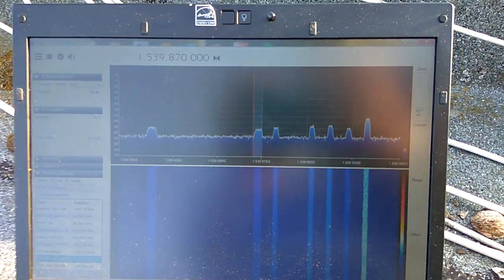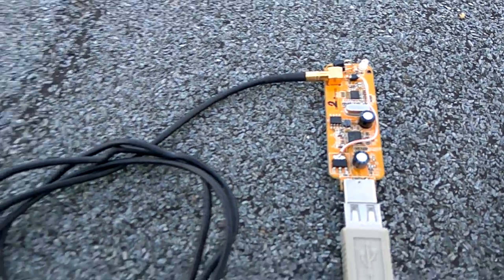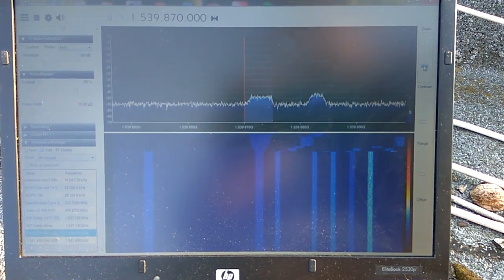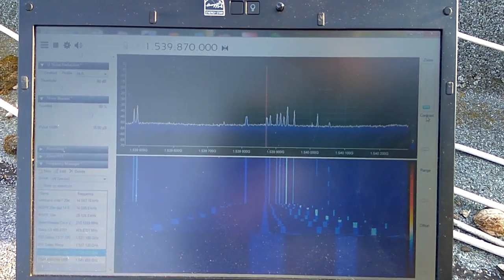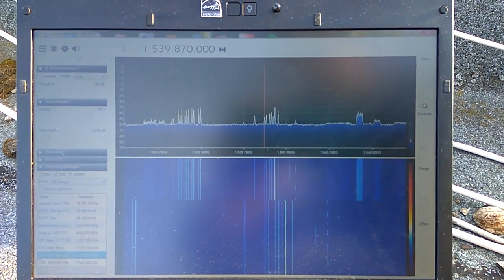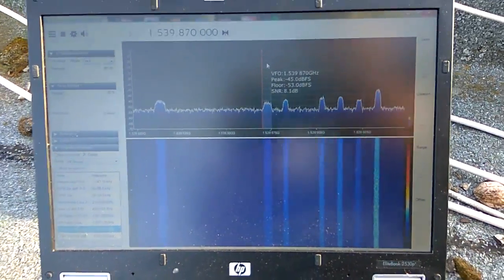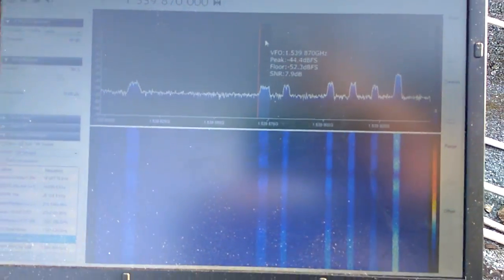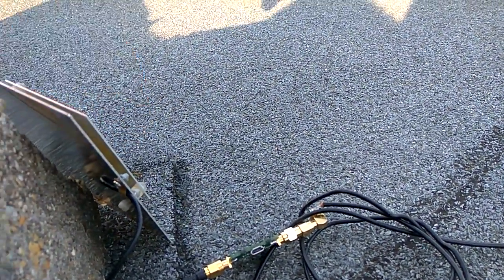L-Band Outernet signal reception with RTL-SDR dongle and LNA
!! the L-Band signal is no more, Outerne (Othernet now) works in Ku band !!
Bias tee formed from 120nH inductor connected to VDD on board. ESD diode must be removed before that modification!